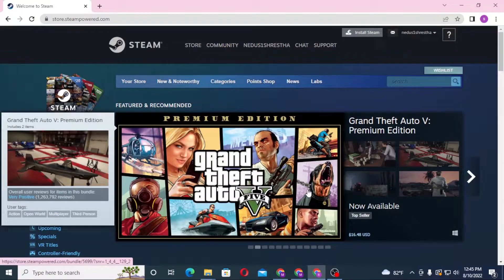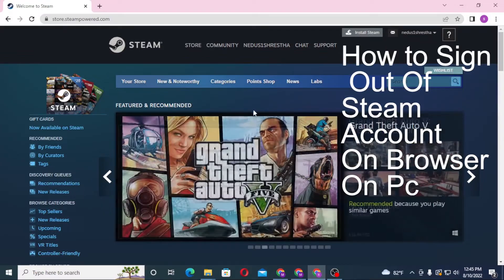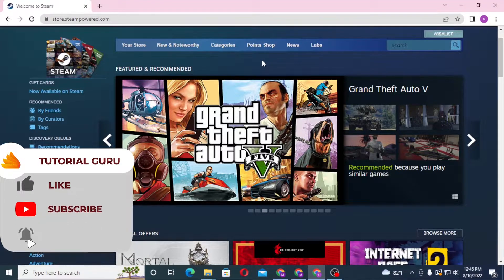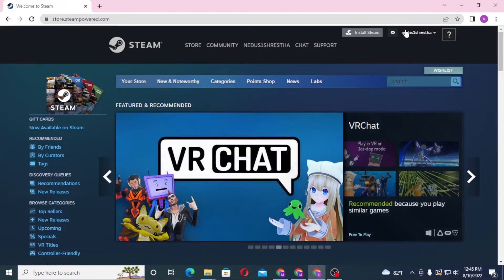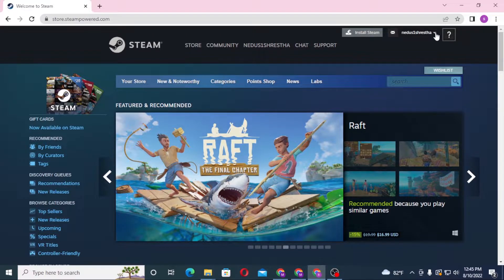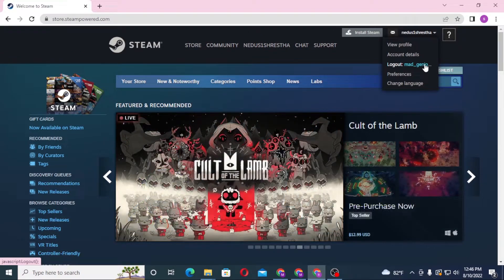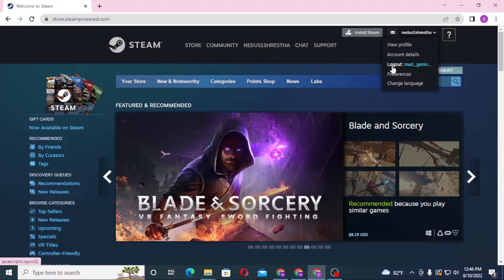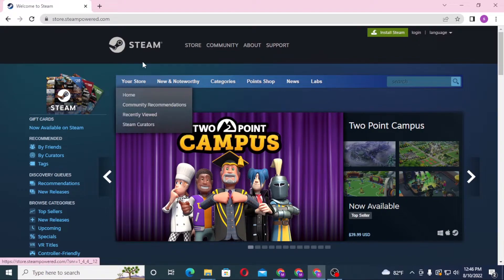How to Log Out of Steam Website? Log Out Of Steam Browser On Computer | Sign Out Of Steam Website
Tutorial guide on how to log out of the steam website. You can easily log out of the steam browser on your computer. This video will show you how to sign out of the steam website with quick and easy steps. So, watch till the end for all the steps.